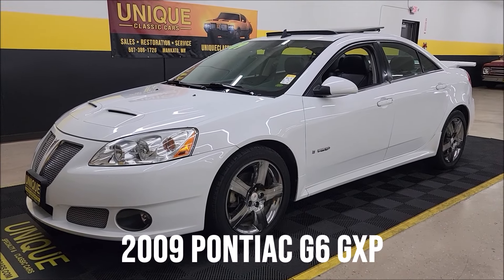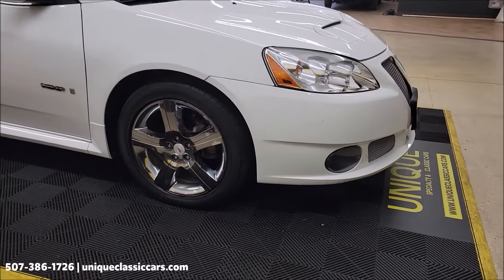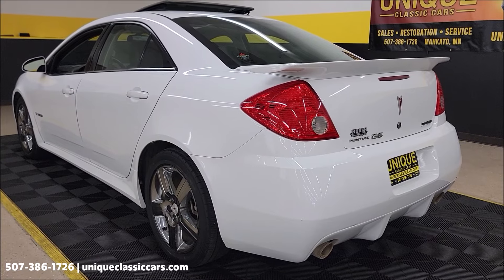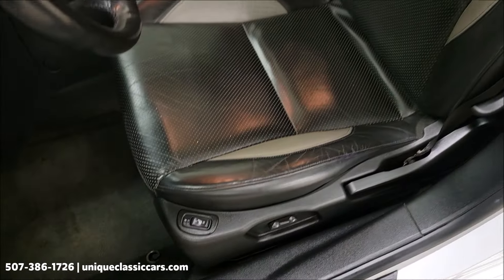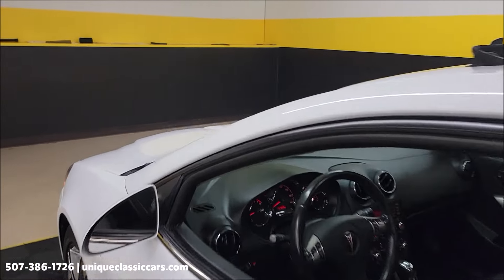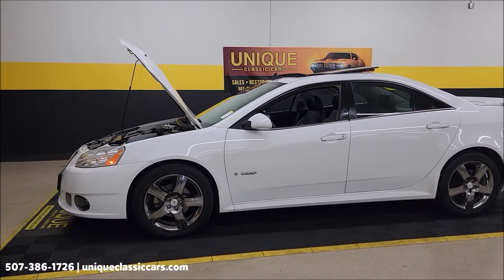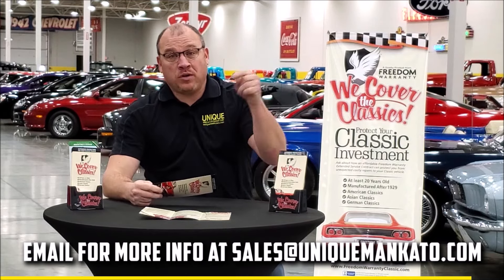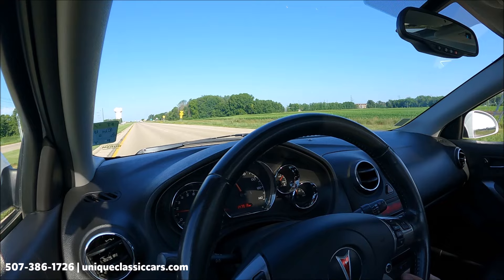2009 Pontiac G6 GXP | For Sale $7,900